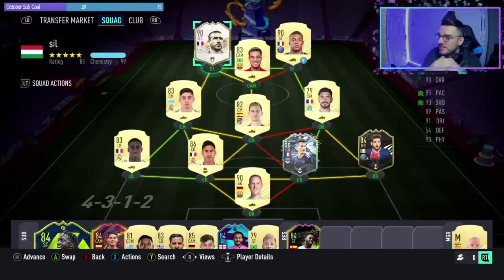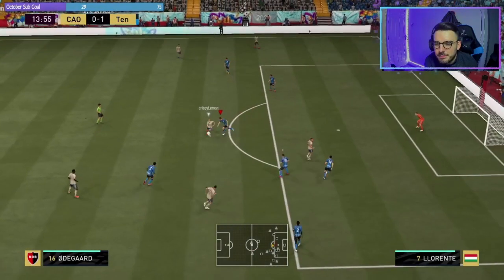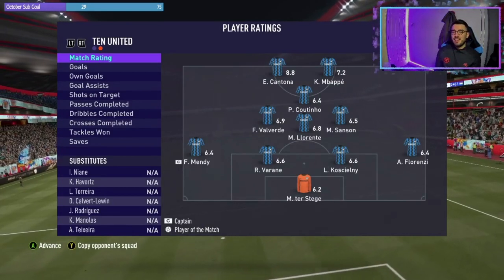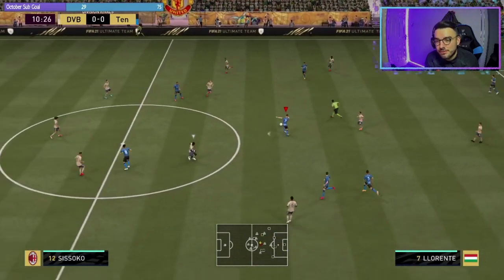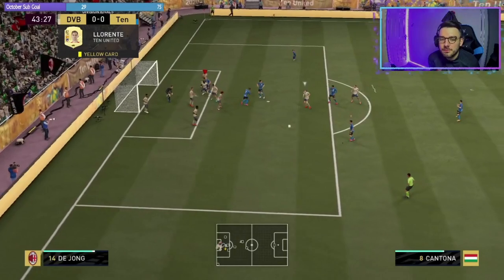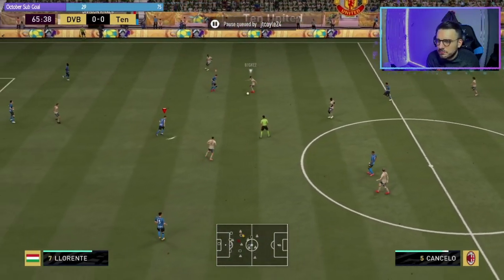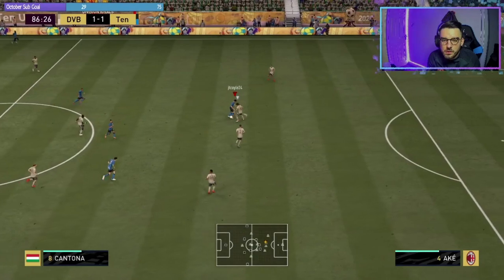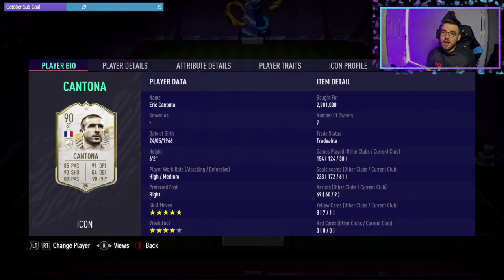KING ERIC! FIFA 21 90 RATED ERIC CANTONA THE BEST CARD ON THE GAME!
game play from two games played with 90 rated Eric Cantona the new Icon to fifa 21 BEST CARD ON THE GAME

twitch for more fifa 21 gameplay